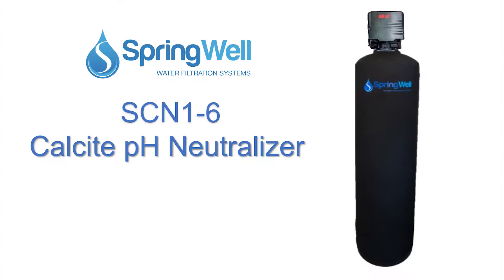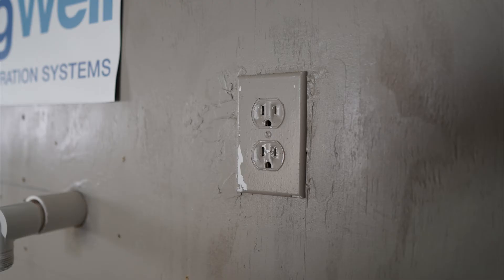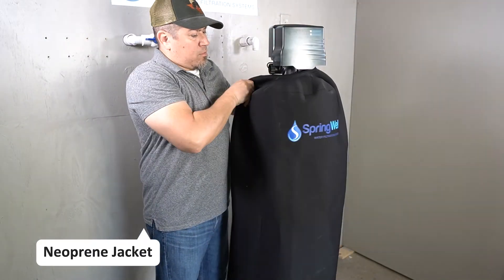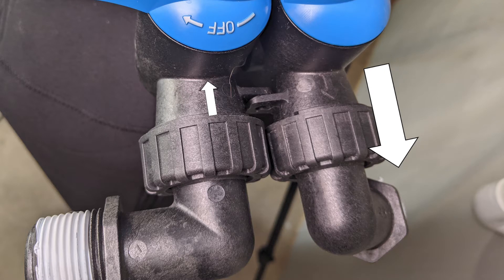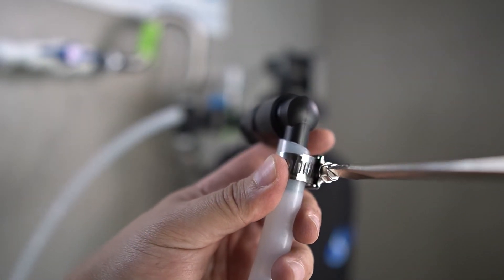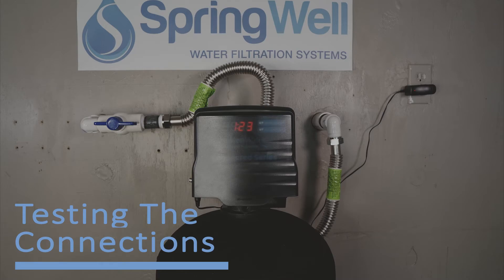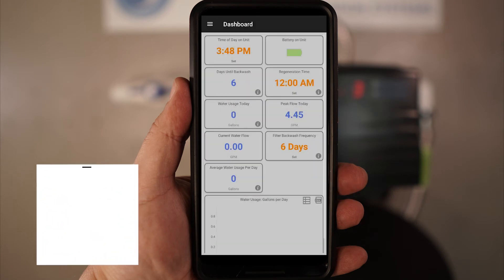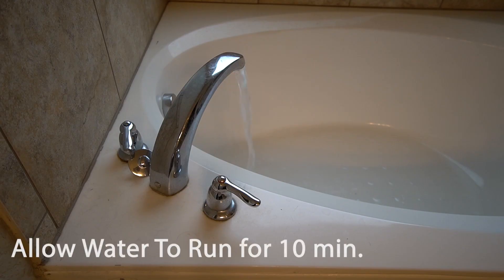How to Guide for SpringWell Calcite pH Neutralizer SCN1-6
Our Springwell Acid Neutralizer is designed to raise the pH of the water to alleviate the hard effects of acidic water.  If your well water’s pH is in the 6 to 6.5 range, then our calcite pH neutralizer is the system for you.

It's common in wells to have acidic water in the range from 6.0 to 6.5 pH which can be extremely damaging on your plumbing, appliances and even your health.  For this reason, we've introduced our Acid Neutralizer System which will turn your low pH well water into balanced non-corrosive water.  Our Calcite system is a state of the art system using premium calcite giving you the best results for raising your pH.

00:15 System overview
01:38 Preparing the PrePlumb
02:20 Preparing Calcite Tank
03:30 Installing Electronic Head
04:00 Install Neoprene Jacket
04:30 Install Bypass Valve
05:35 Connecting Calcite Tank
06:50 Preparing Tank Head
09:03 Install power supply to electronic head
09:50 Testing Connections
10:45 Programming your electronic Head

Install the SpringWell app to monitor your water usage and more!

Learn more about your system and the full SpringWell offering

Installation shown with options available included and for purchase